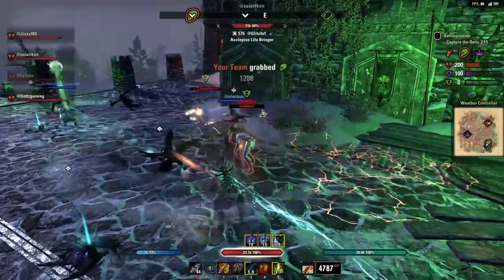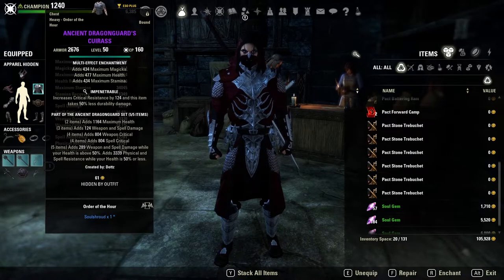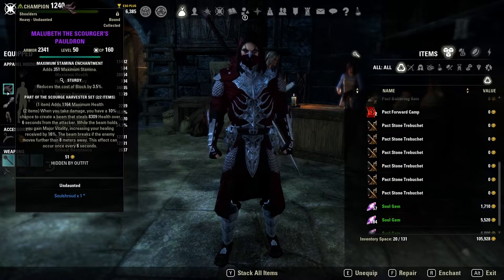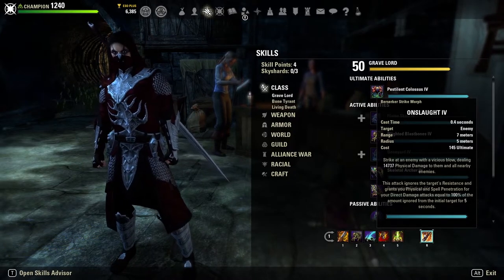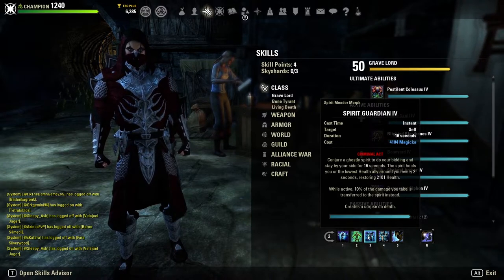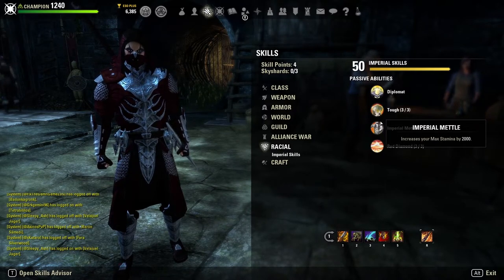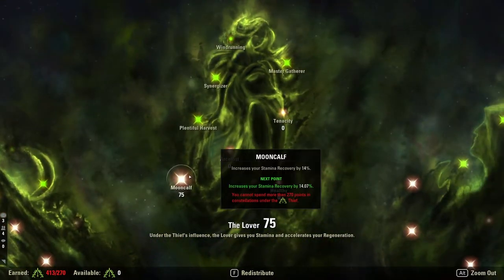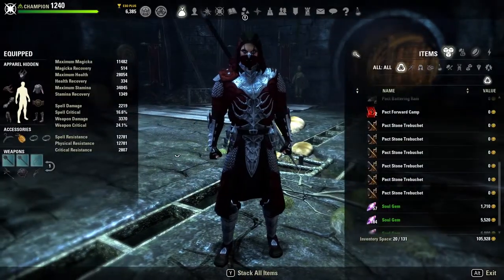Elder Scrolls Online Stamina NecroMancer Build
Dottz Gaming of NemesisGG shares his build for ESO (Elder Scrolls Online) for Stamina Necromancer